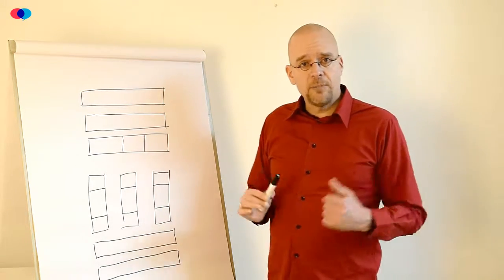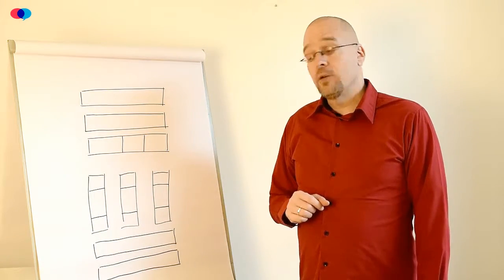EFL.training modules. Public Speaking: Linkers and transitions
Please, note: link to the lesson will be available on 01 June 2017.

SupEFL: Supplemental Self-Help in English as a Foreign Language
for Learners with Specific Learning Differences

Project funded by the Erasmus+ KA2
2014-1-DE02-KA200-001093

This communication reflects the views only of the authors, and the Commission cannot be held responsible for any use which may be made of the information contained therein.